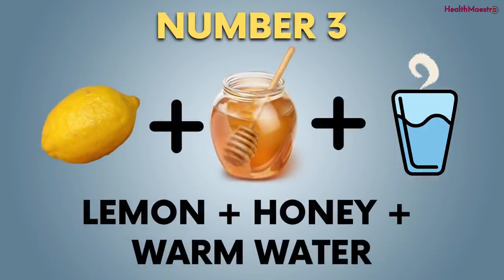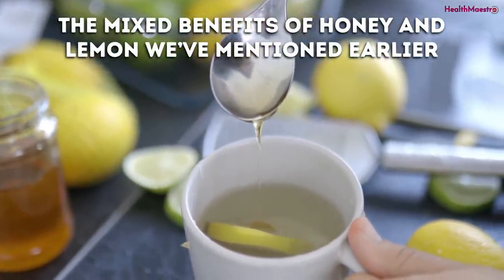Top 5 Lemon Mixtures That Control High BP, Unclog Arteries and Prevent Heart Attack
Lemon is that one ingredient we always hear about in almost every secret recipe and that’s because it has so many different uses, that it should be named a super fruit instead! But lemons aren’t just great because they add a lot of flavor to our food, they’re also great because they actually have medicinal properties that most people don’t even know about! Turns out, there are many! In this video, we’re going to be talking about different lemon tricks you can use, to clean your arteries, lower your cholesterol, prevent a heart attack, and LIVE A MUCH HEALTHIER LIFE!

Our Other Unclog Arteries Remedies Video:

Can Just A Glass of this Juice Control High Blood Pressure, Lower Bad Cholesterol, Unclog arteries

Follow Health Maestro On Facebook...

Follow Health Maestro On Twitter...

Follow Health Maestro On Pinterest ...

Please note: This video clip is created as part of an educational assignment on the basis of my knowledge gained from books and internet and should be treated as such. Please do not treat it as a medical advice. Always seek the advice of your physician or other qualified health providers prior to starting any new diet or treatment and with any questions you may have regarding a medical condition. If you have or suspect that you have a medical problem, promptly contact your health care provider.

CREDIT For GRAPHICS:
▪ Graphics:  Vecteezy.com, Pixabay.com, Freepik.com and Pngtree.com. Image(s) used under free license